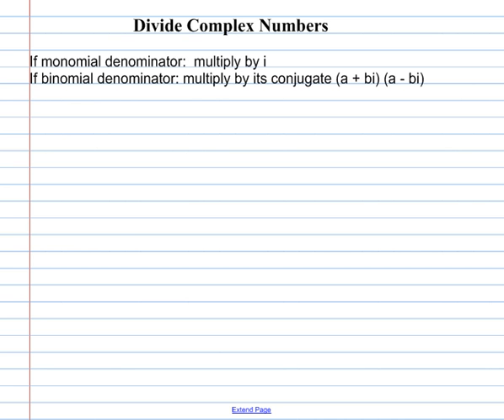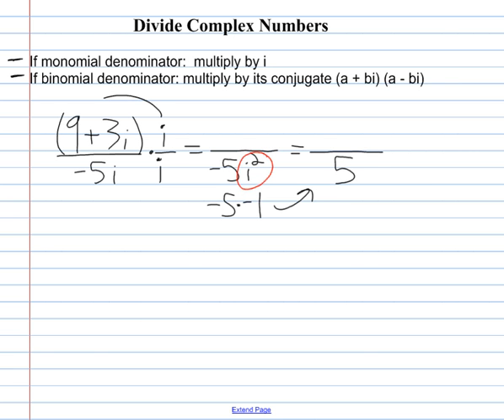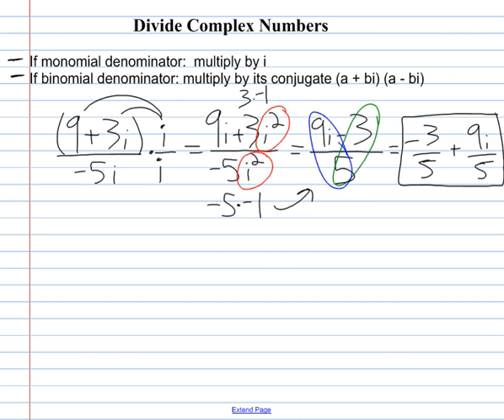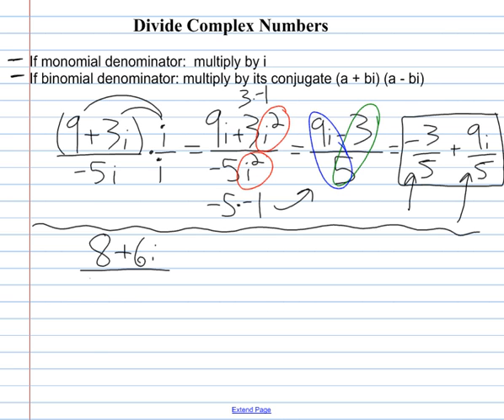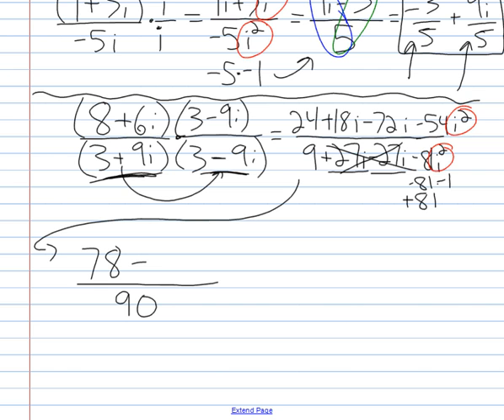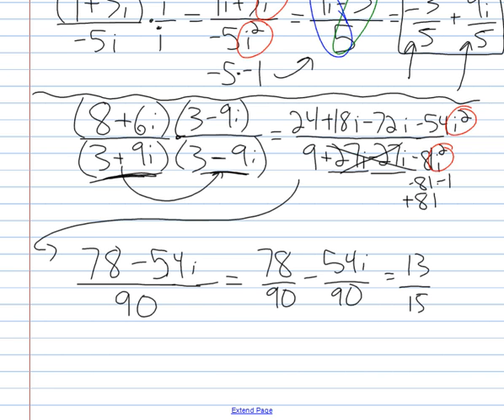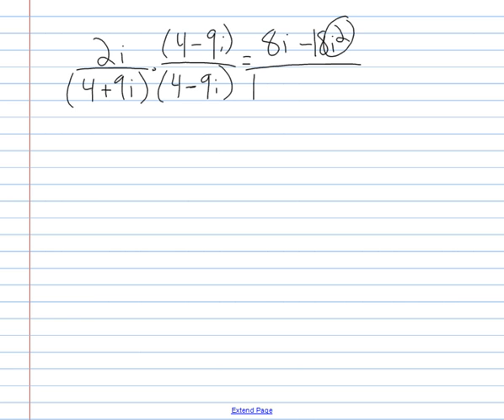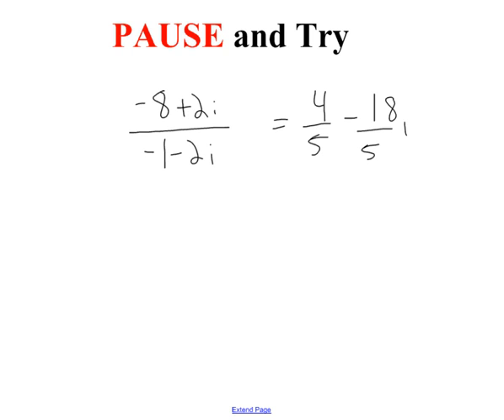Divide Complex Numbers